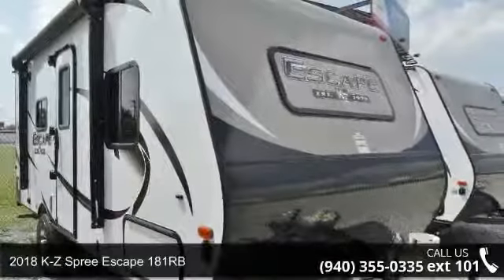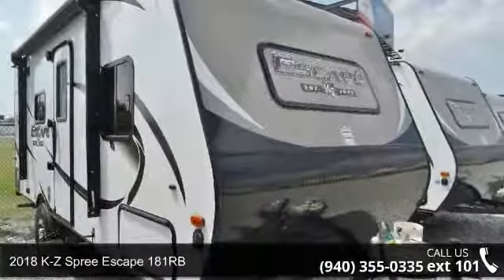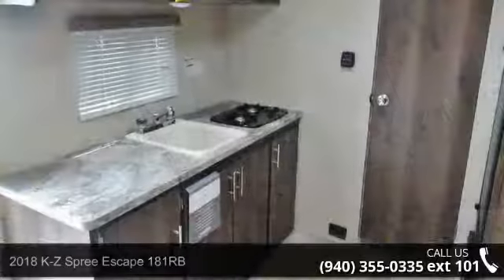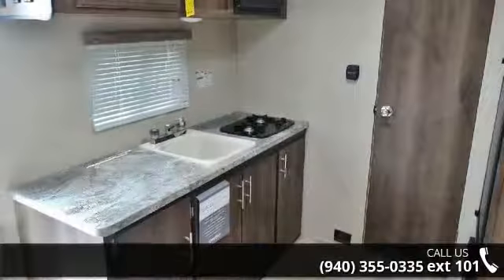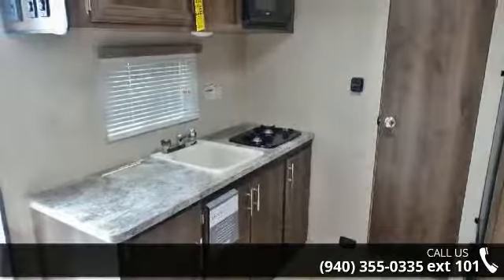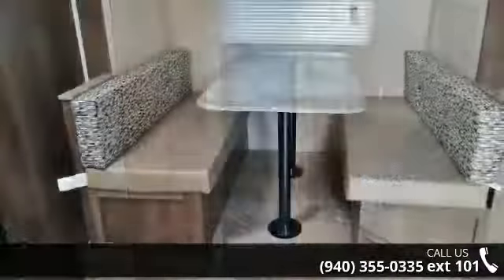2018 K-Z Spree Escape 181RB - McClain's RV Superstore Den...